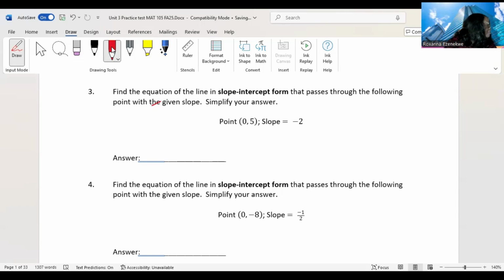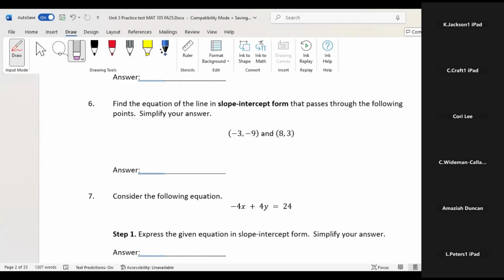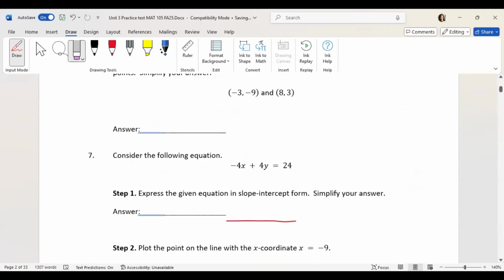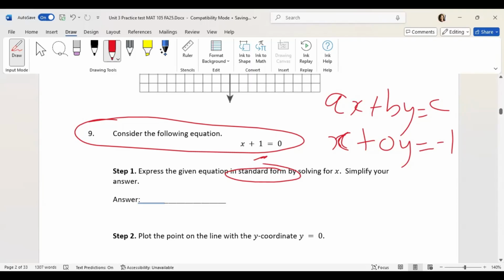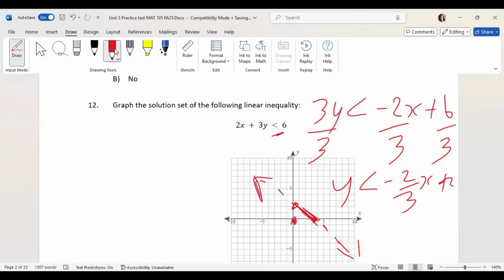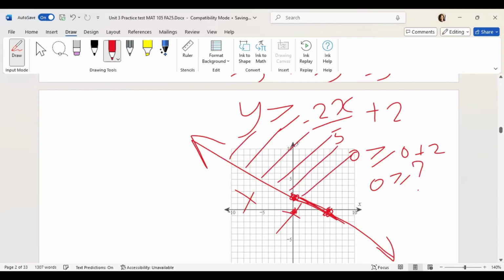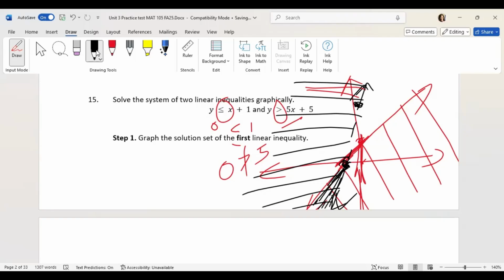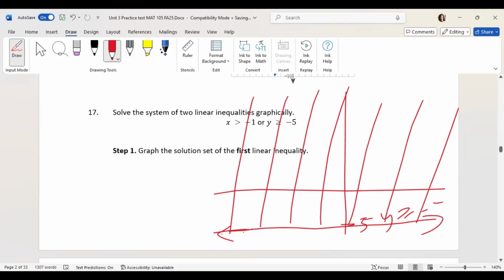The Secret History of Algebra: How Humanity Learned to Count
Discover the fascinating secret history of algebra and how it has revolutionized the way humanity learned to count. From basic math concepts to advanced calculus, trigonometry, and geometry, algebra has numerous real life applications that impact our daily lives, including financial literacy and data analysis.

In this educational video, we will delve into the world of mathematics, exploring how algebra has shaped our understanding of statistics and math challenges. Whether you are interested in online learning, digital products, or simply want to improve your math skills, this video is for you. With its engaging and informative content, it is perfect for those who enjoy math shorts and are looking for a fun and interactive way to learn about mathematics. By the end of this video, you will have a deeper appreciation for the importance of algebra and its role in our everyday lives, making it an essential tool for anyone looking to improve their financial literacy and analytical skills.